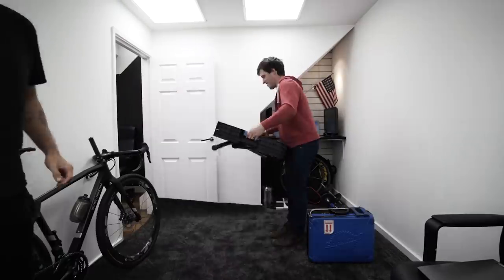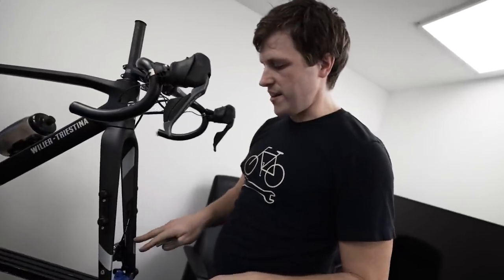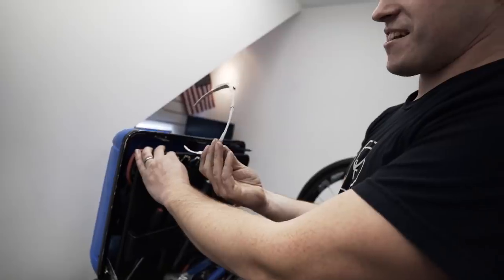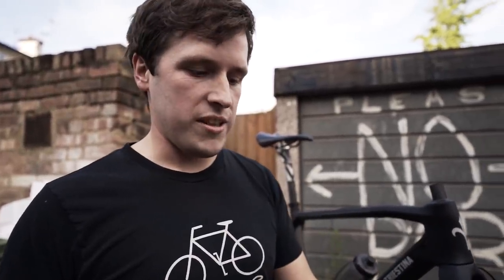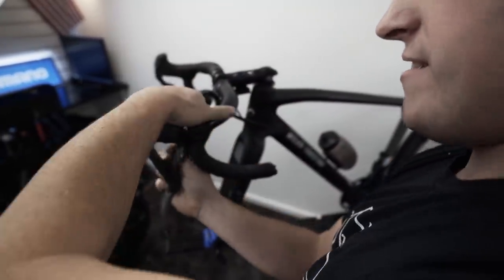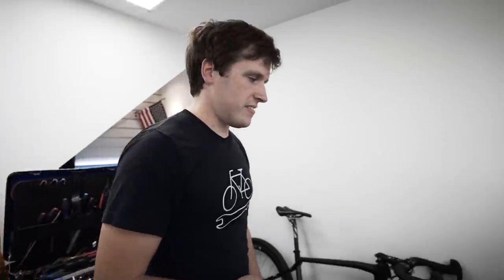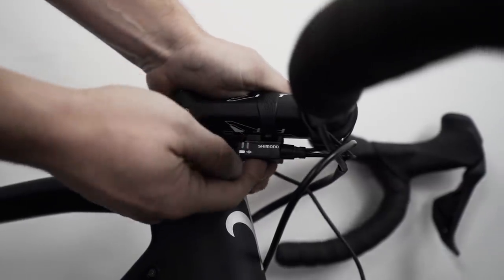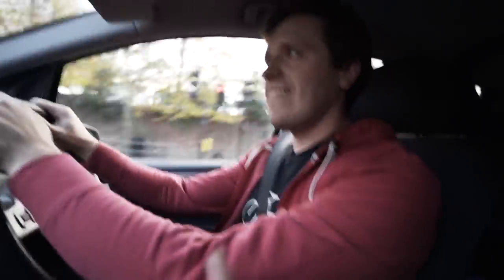New Bike Setup - Pro Mechanic's Top Tips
setting up a new bicycle, top tips from a pro team mechanic BrownsBikes

If you need a mechanic (Race support or personal) Check out brown

Jam Cycling,
Attacus Cycling,
Wilier Triestina,
MET Helmets,
Shimano,
SpinOnThese Wheels,